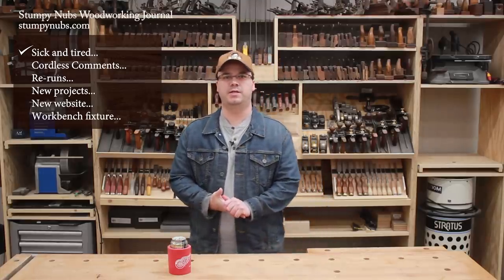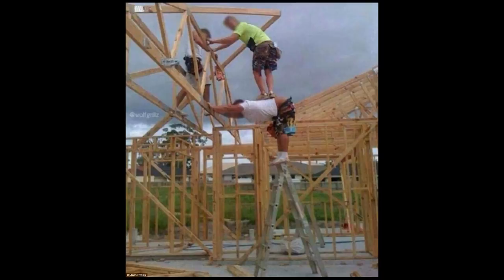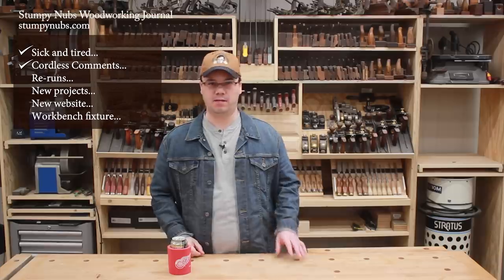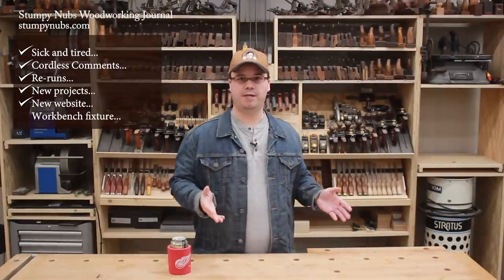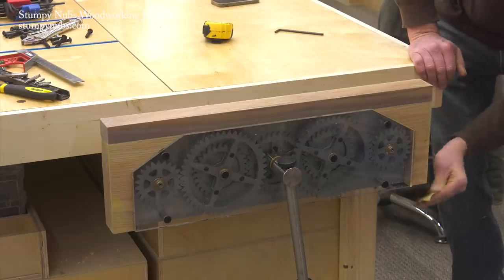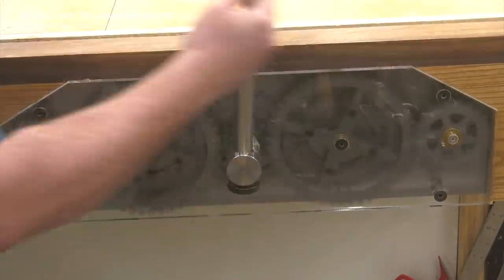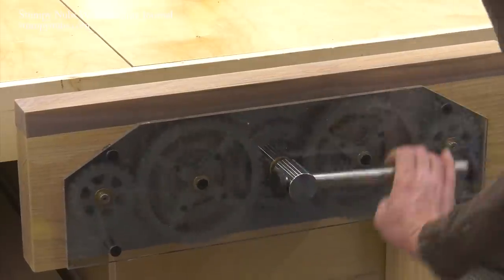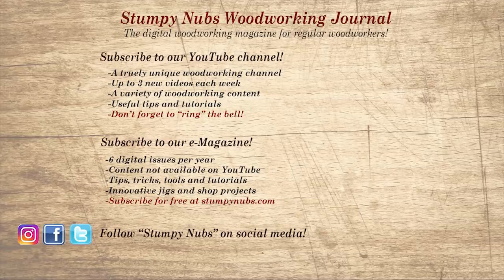YouTuber invents an AMAZING workbench accessory! (And some shop talk)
I wish I had thought of this workbench accessory before Andy did!